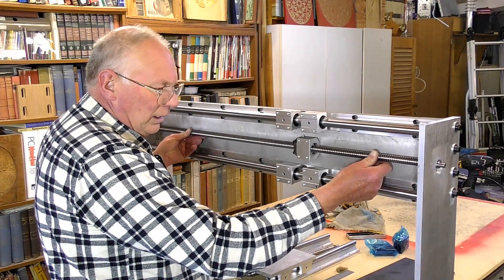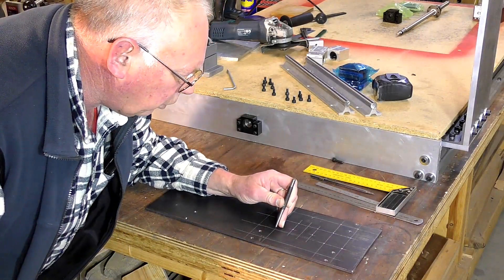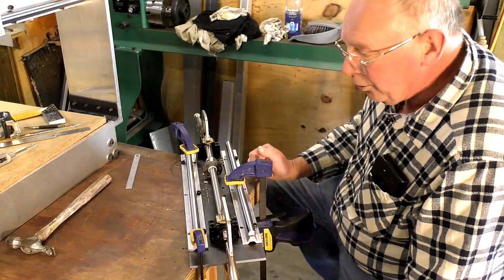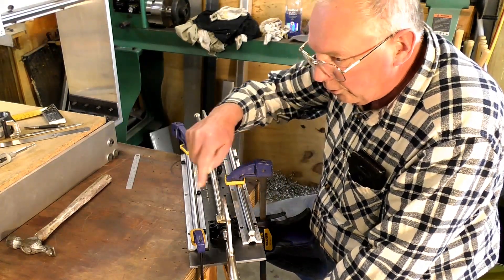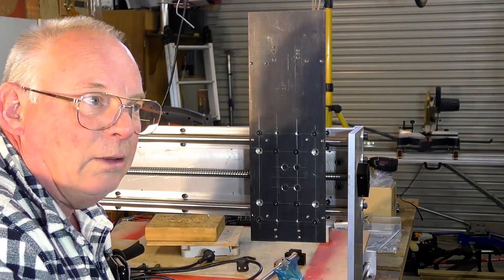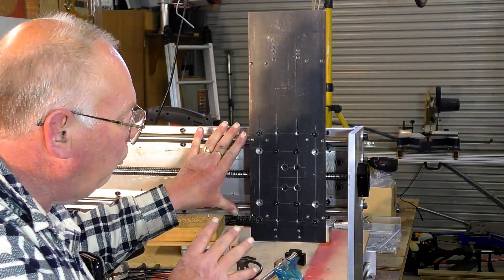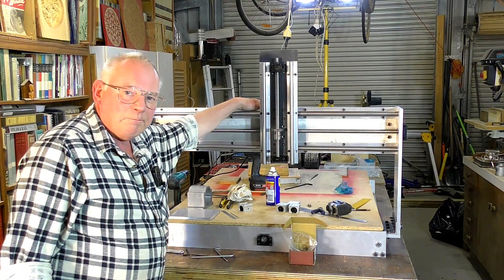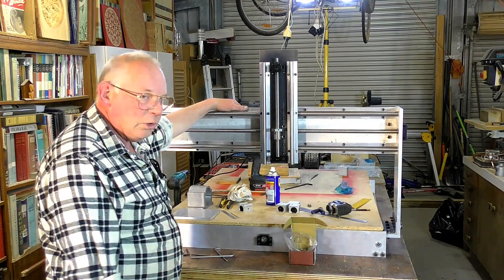Episode 8 MAKE A CNC ROUTER WITH SIMPLE WOODSHOP TOOLS X and Z AXIS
A Roger Webb CNC Router build tutorial Episode 8 MAKE A CNC ROUTER WITH SIMPLE WOODSHOP TOOLS X and Z AXIS

ROGERWEBB5798
(ONLY AT THIS ADDRESS BELOW)

& Purple Planet

AND